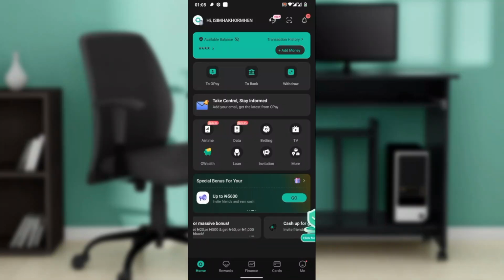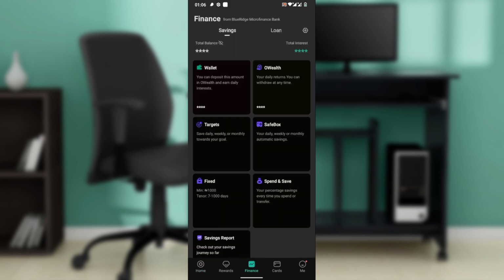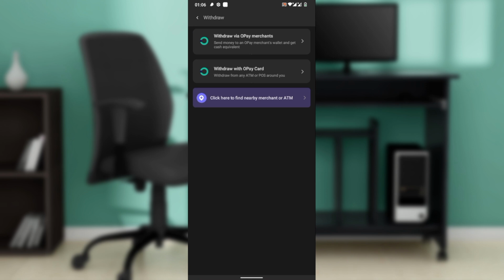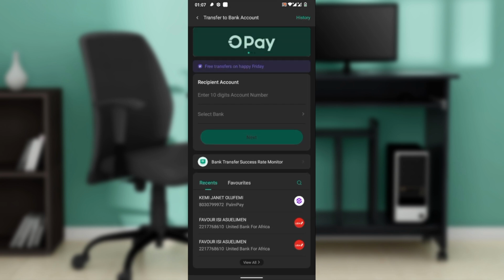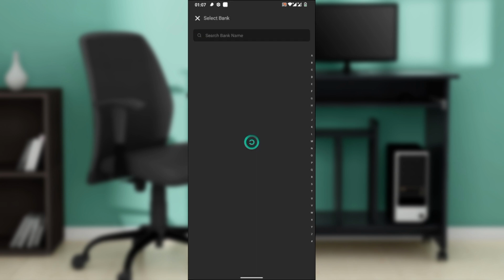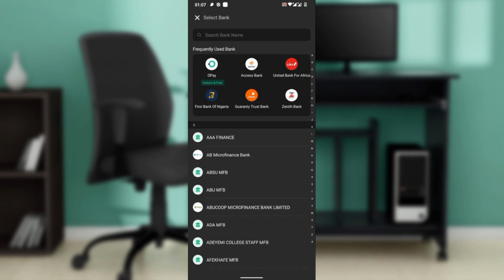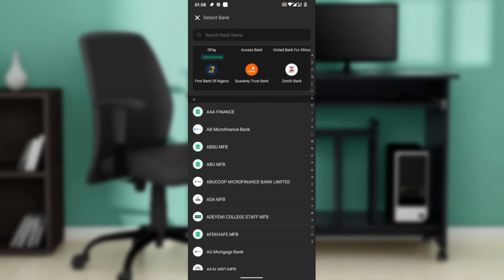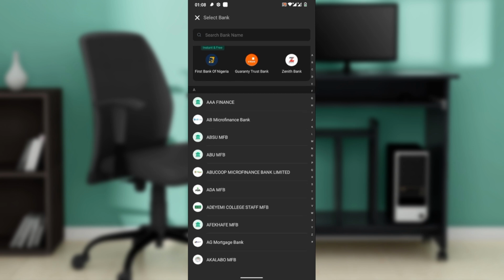How To Transfer Money From OPay To A Bank Account (Quick Tutorial)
In this video I will show you How To Transfer Money From OPay To A Bank Account. It would be good if you watch the video until the end so that you don't miss important steps.